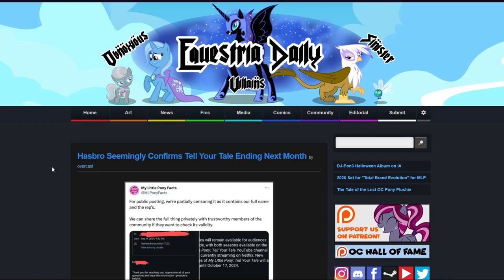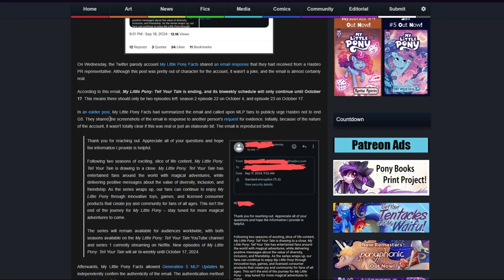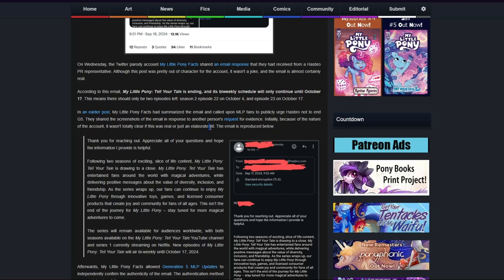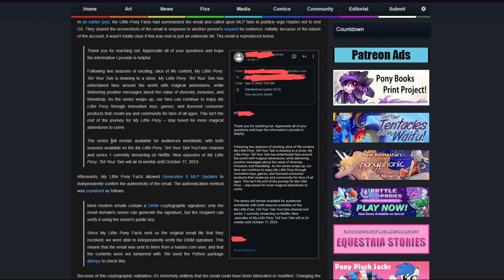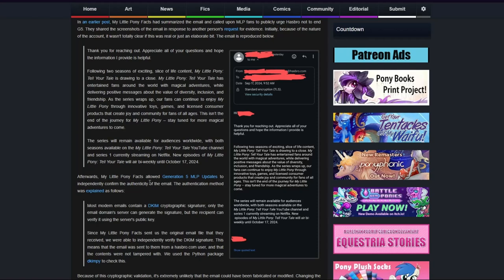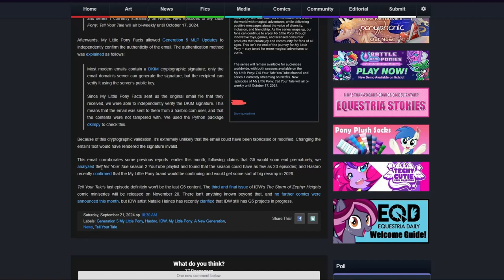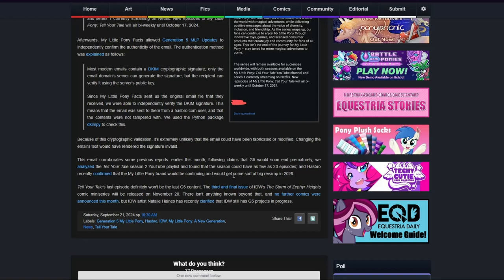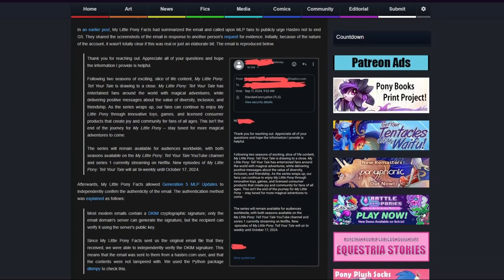The End Tell your Tale Next Month - My Little Pony News